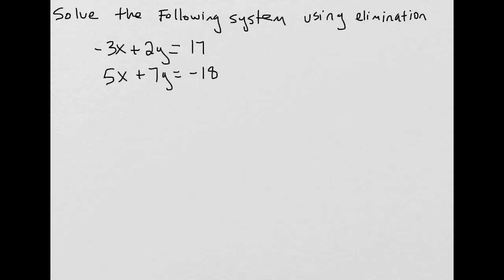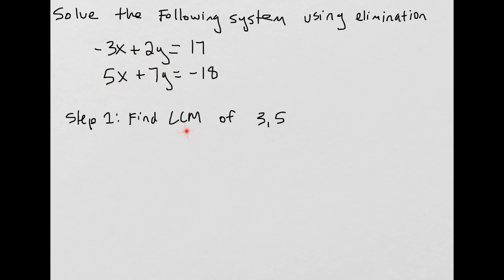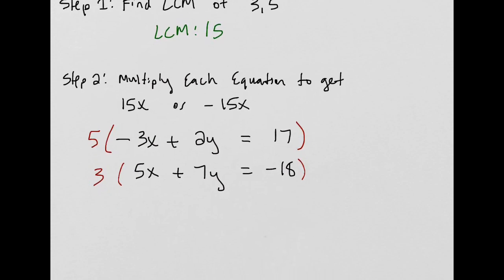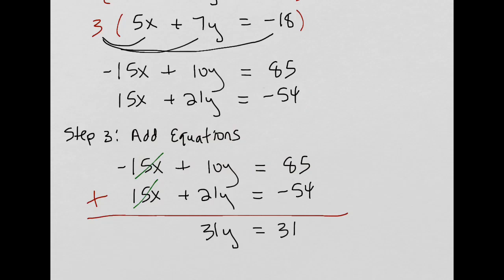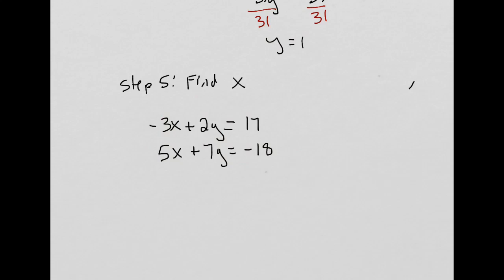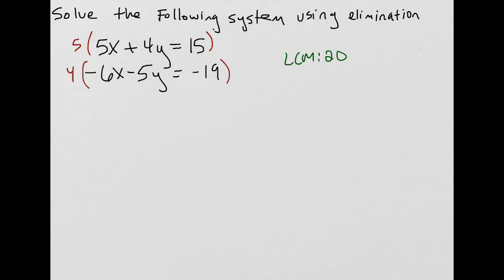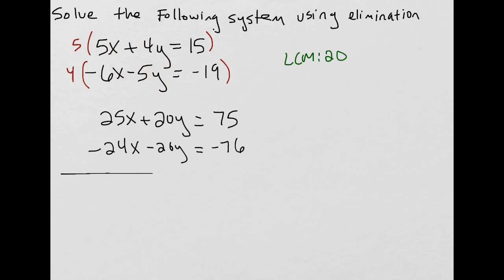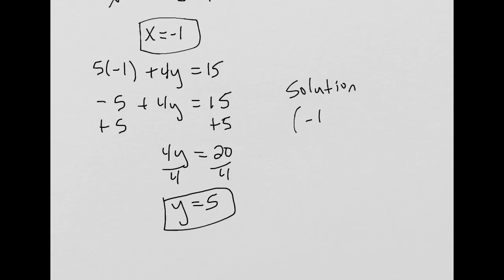Solving a system of equations using elimination